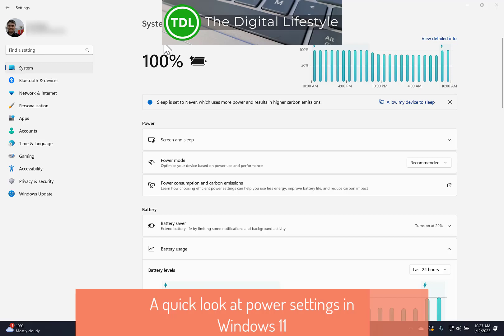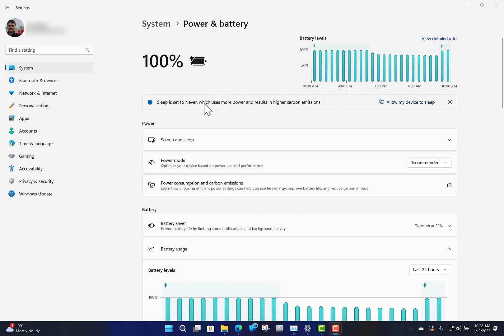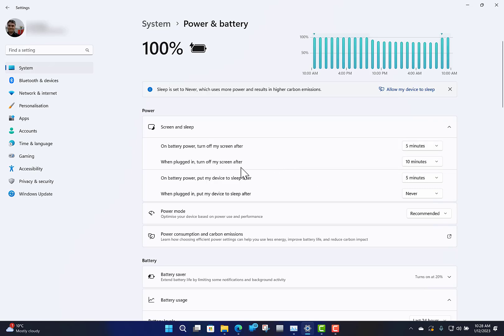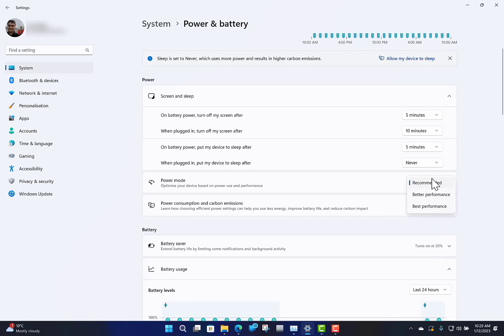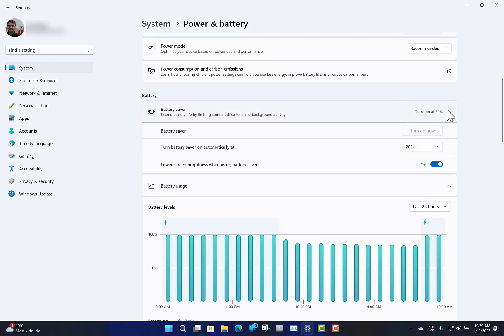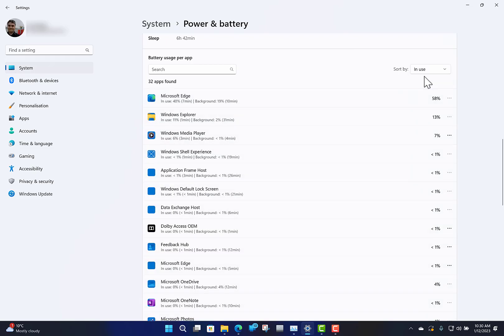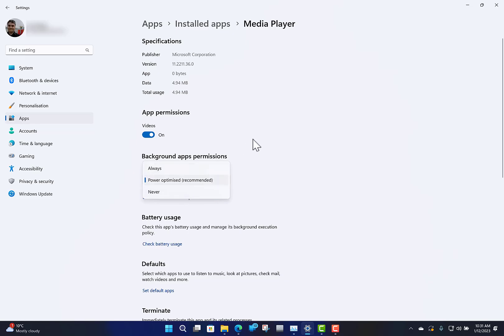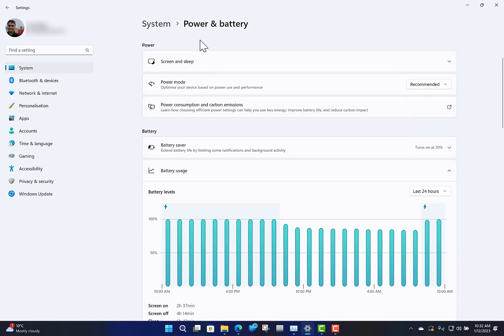How to optimise your Windows 11's power consumption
In this video I look at the main power modes and settings in Windows 11. Windows 11 manages the PCs power consumption for you but there are some key settings to getting the most performance and battery life in Windows. I also at the control you have over apps and how much power they can consume.